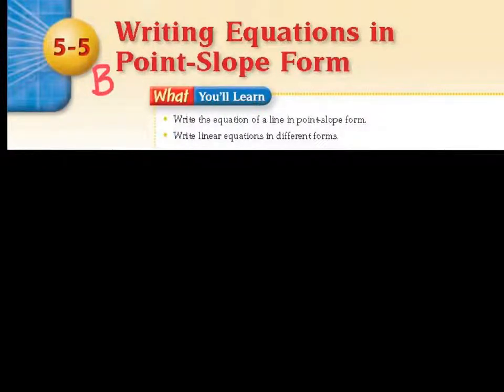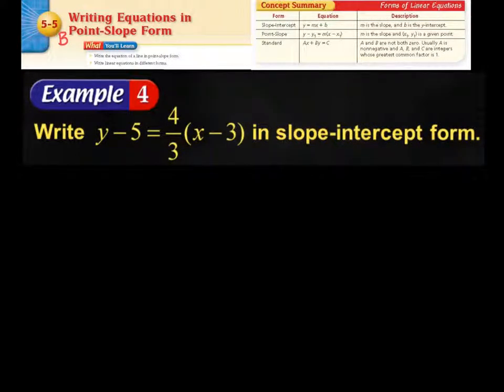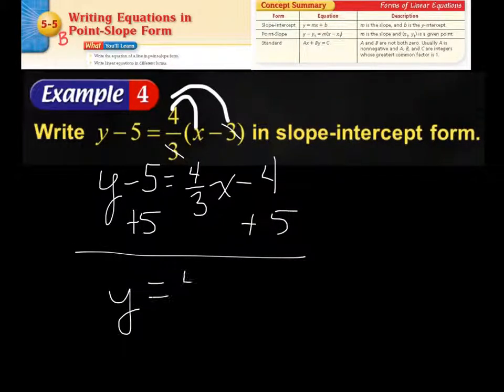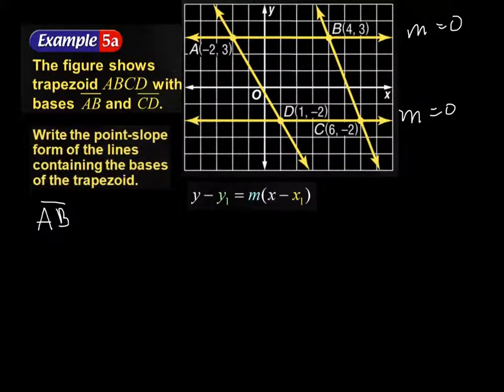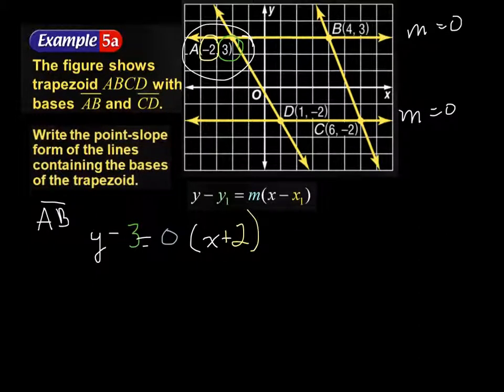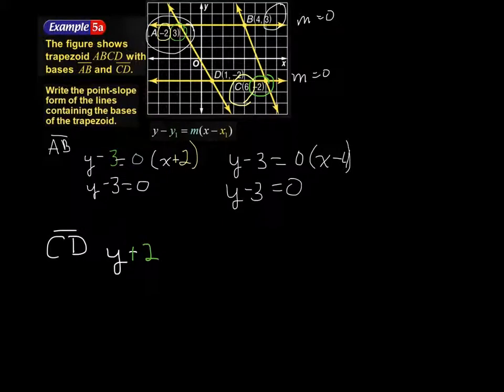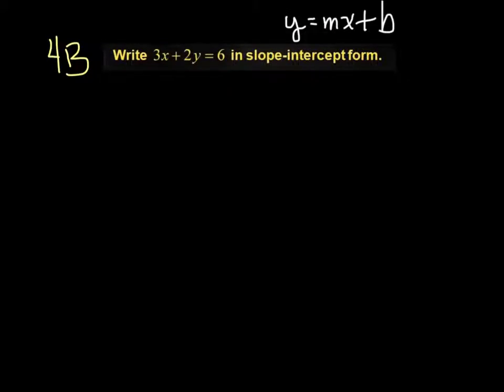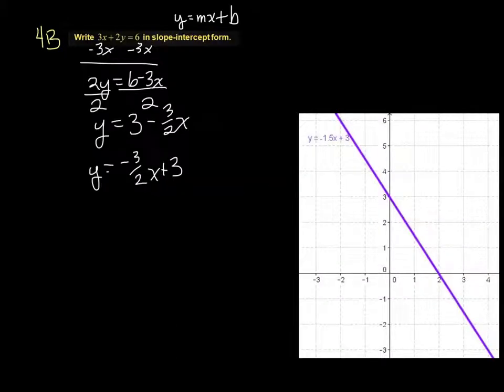5-5b Forms of Linear equations